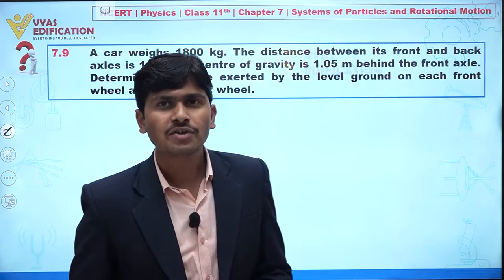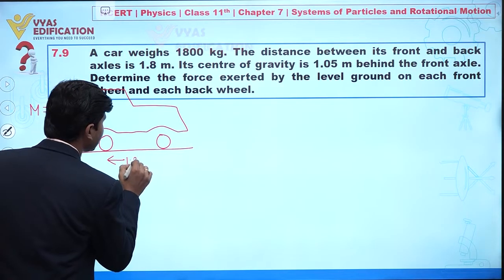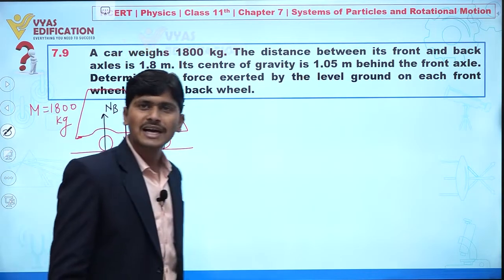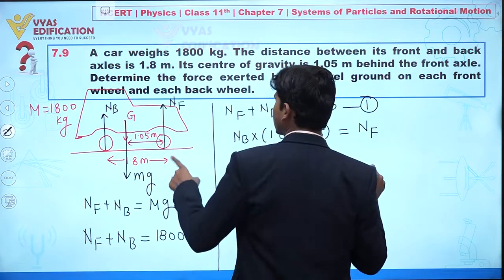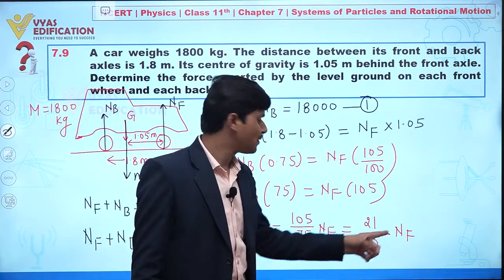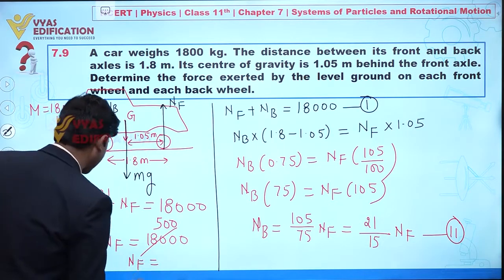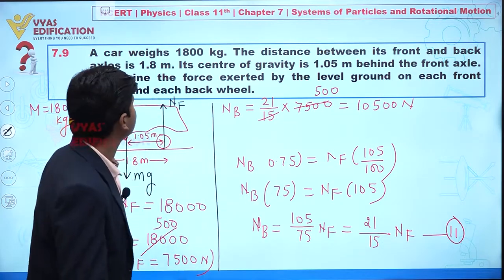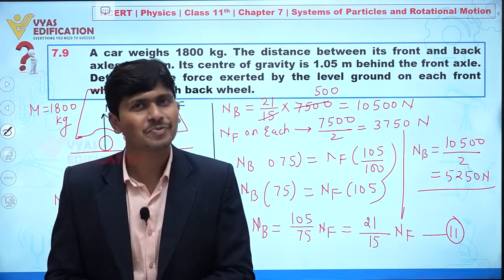NCERT 11th Physics Chapter 7 Q 9 Systems of Particles and Rotational Motion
7.9  A car weighs 1800 kg. The distance between its front and back axles is 1.8 m. Its
 centre of gravity is 1.05 m behind the front axle. Determine the force exerted by the
 level ground on each front wheel and each back wheel.

12th Passed or currently in 12th  Students - Path Breaker JEE (1 Year online exhaustive course)

For NEET
12th Passed or currently in 12th  Students - Path Breaker NEET (1 Year online exhaustive course)

CBSE Solutions
NCERT Solutions
NCERT 11th
NCERT 11
CBSE 11th
11th Solutions

NEET2023 NEET NEET2024 Physics Chemistry Biology MBBS Doctor AIIMS Botany Zoology Plants Life Animals Flower #7.9Acarweighs1800 kg. The distance between its front and back axles is 1.8 m. Its